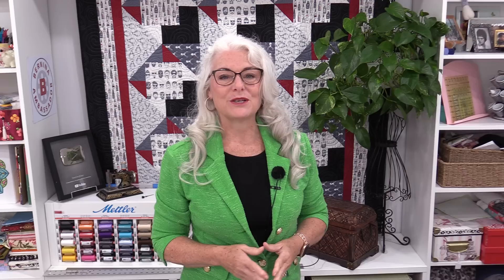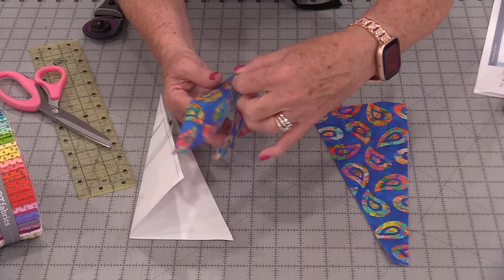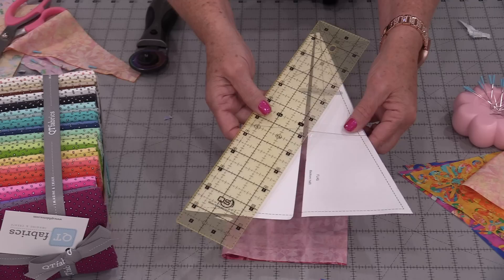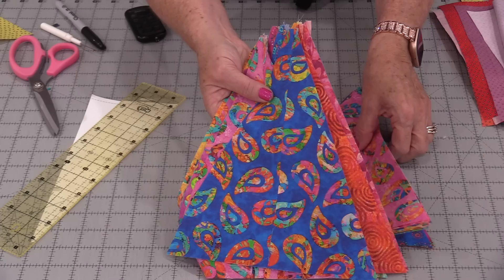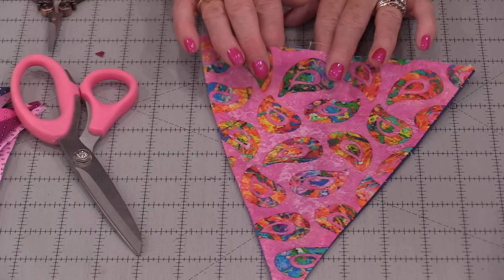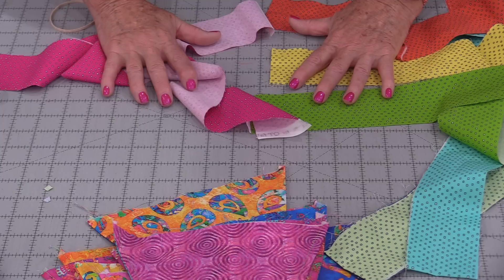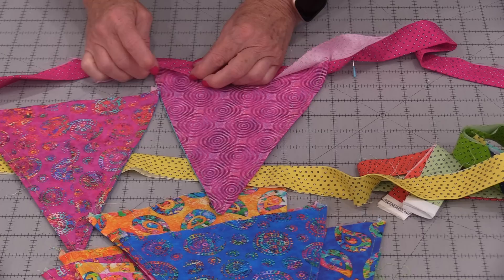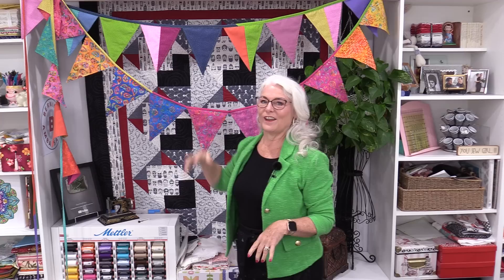Reversible Bunting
This is a fun time of year to make a Bunting. It can be used for more than one occasion if we make it reversible!

Fabric is QT fabrics Pixie Dots and Euphoria

Here is the video for the quilt in the background of my sewing room

New Book
Sew Very Easy Patternless Sewing